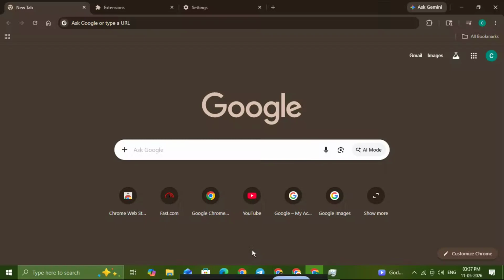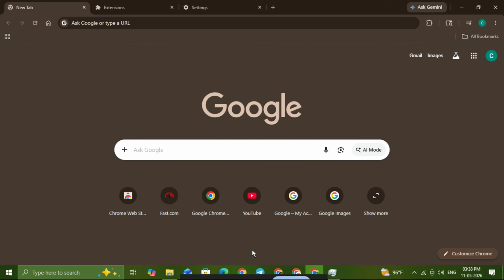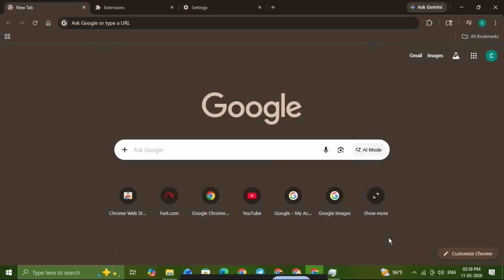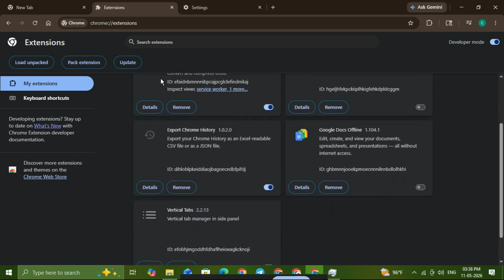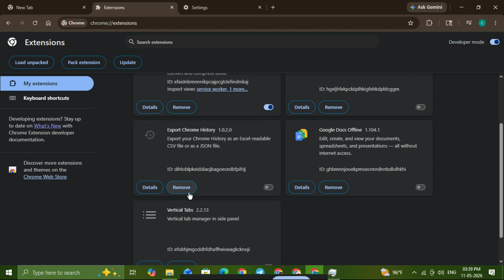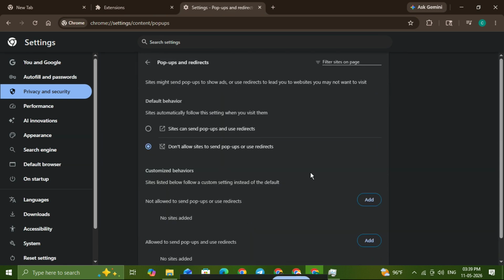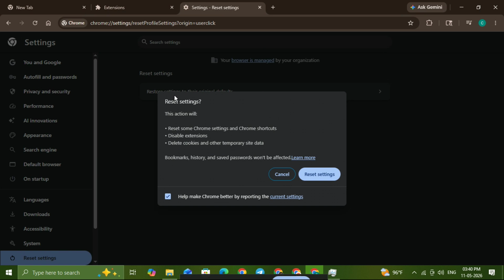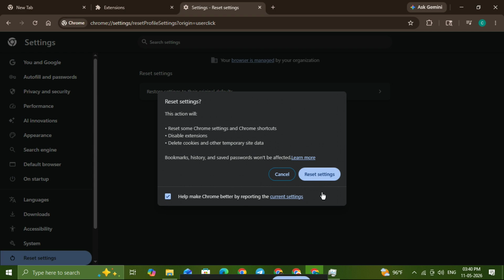How To Fix Or Stop New Tabs Opening In Chrome Automatically (Easy Guide)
Learn how to fix or stop new tabs opening in Chrome automatically with simple steps including removing bad extensions, blocking redirects, and resetting Chrome settings.

🕚Timestamps:
0:00 Intro
0:23 Restart Chrome Completely
0:50 Remove Suspicious Extensions
1:33 Block Pop-Ups & Redirects
2:05 Reset Chrome Settings
2:33 Final Tips and Outro

✍️What You'll Learn In This Video:
• How To Restart Chrome Completely To Stop Glitches
• How To Remove Suspicious Chrome Extensions Safely
• How To Block Pop-Ups And Redirects In Chrome
• How To Reset Chrome Settings To Original Defaults
• How To Stop Chrome From Opening New Tabs Automatically
• How To Fix Random Redirects And Unwanted Browser Tabs

💡Pro Tips:
• Check extensions first, because they are the most common cause of random tabs.
• After removing extensions, restart Chrome to make sure the changes apply.
• Keep pop-ups and redirects blocked for better browsing protection.
• Use Chrome reset only if the first fixes do not solve the issue.
• If the problem continues, run a malware scan on your computer.